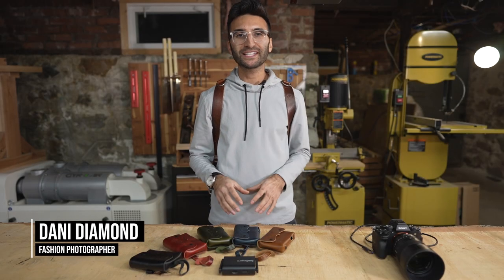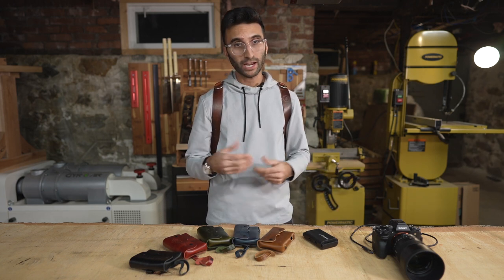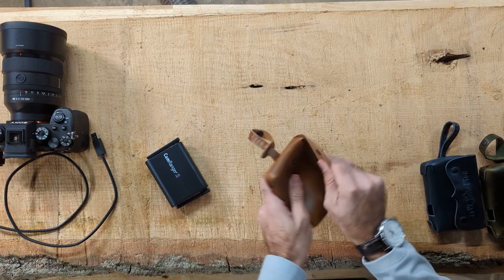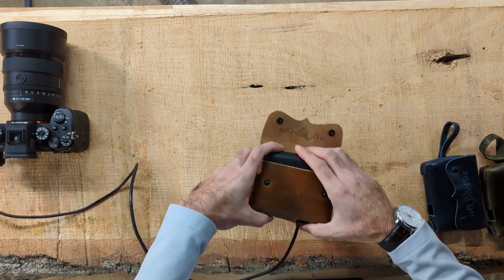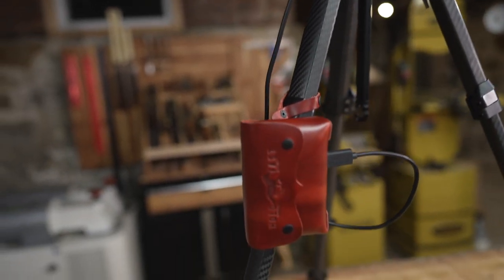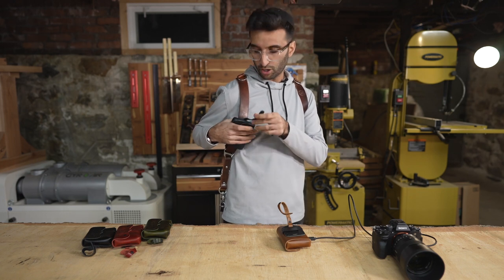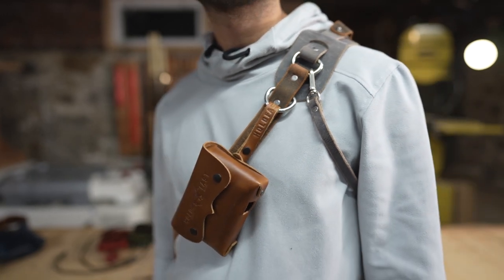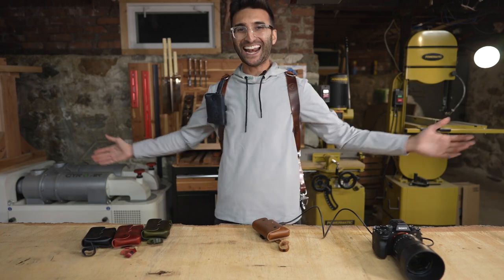Holdfast CamRanger Pouch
Check out Dani Diamond showing how to carry the amazing CamRanger wireless remote control in style.

This is the same utility pouch as our other Western Pouches but specifically designed for the CamRanger. This pouch provides a perfect fit, has a cutout for the USB cord and connects easily to the MoneyMaker or your belt. It also comes with a small leather strap that allows you to attach this pouch to a tripod or nightstand.

Crafted out of soft cowhide and hammered brass rivets and a sturdy metal clip.

*The CamRanger can Wirelessly tether and control your camera from up to 500 ft away. The CamRanger 2 works with Canon, Fujifilm, Nikon, and Sony cameras. Software / apps are available for iPad, iPhone, Android, and Mac & Windows computers.